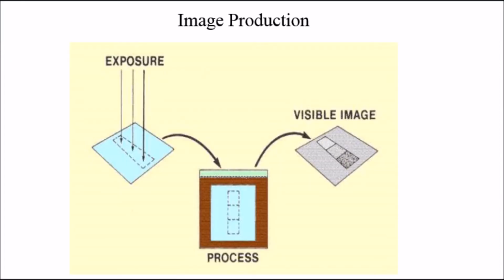Working of Camera